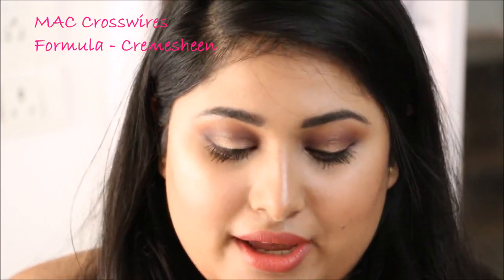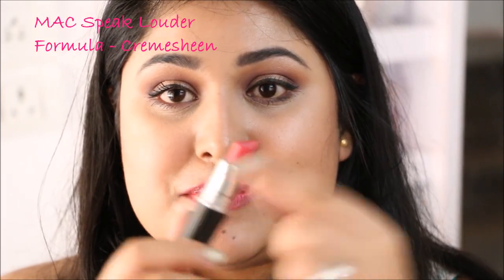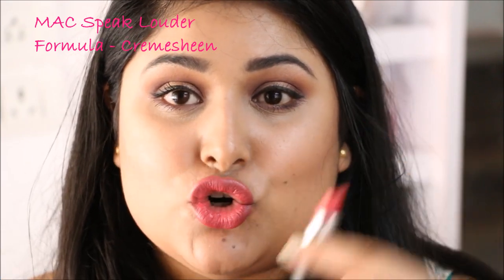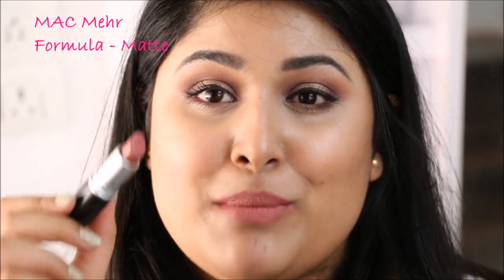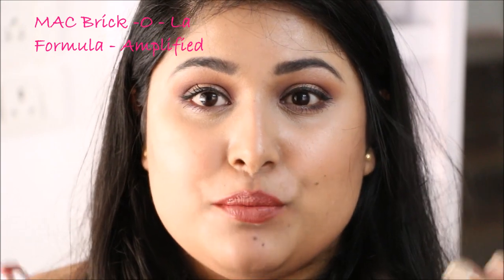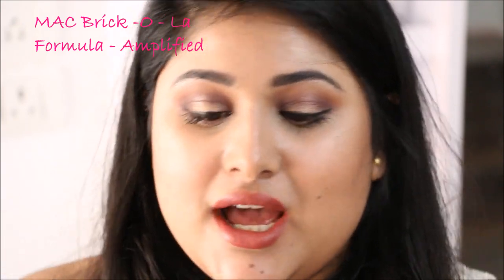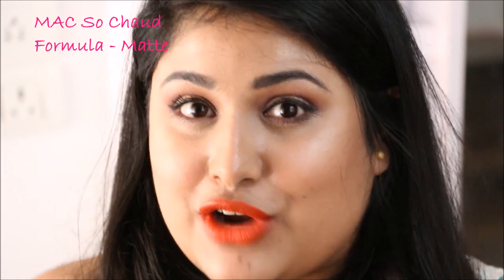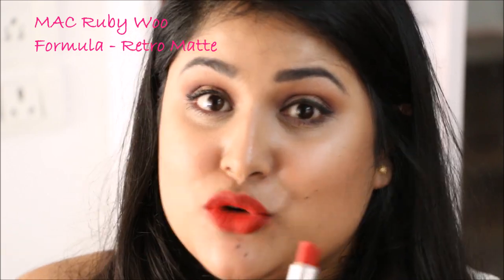Top 6 MAC Lipsticks For Olive / Indian Skintones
Hi Guys!
Hope you'll had an amazing weekend and that your week started on a great note!
The MAC Lipsticks I recommend for Indian / Olive skintones are some of the frequently asked questions to me. And I decided to list mine here.

I'm NC 40 in MAC Studio Fix Fluid Foundation for reference.

Click the links below for detailed review, Swatches and FOTDS

Pinks & Corals
1. MAC Crosswires - Coral (Cremesheen)
2. MAC Speak Louder - Pink (Cremesheen)
Neutrals and Browns
3. Mehr - Pinky Brown - Pastel Pink/ Nude (Matte)
4. Brick-O-La - Red-ish Brown (Amplified Creme)
Oranges & Reds
5. So Chaud - Orange / Orange-Red (Matte)
6. Ruby Woo - Blue based True Red (Retro Matte)

Those were my Top 6 MAC Lipsticks for all Skin tones especially Olive/ Dark/ Medium Skin-tones.